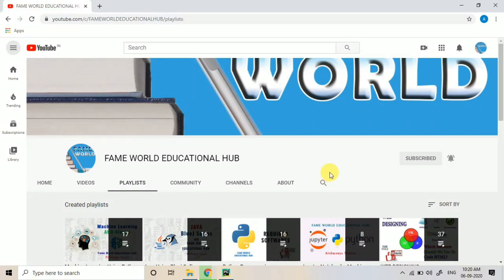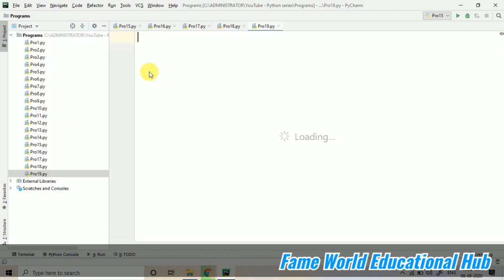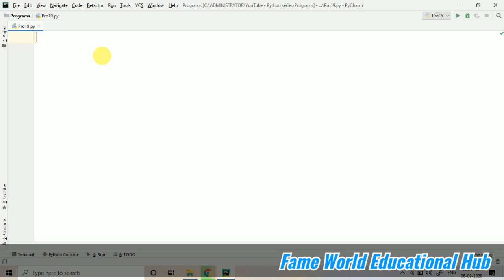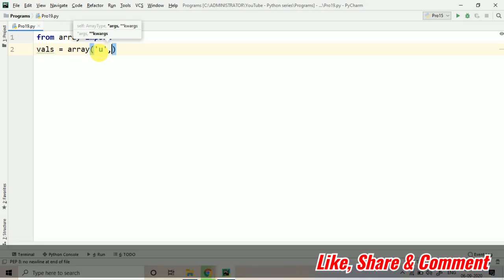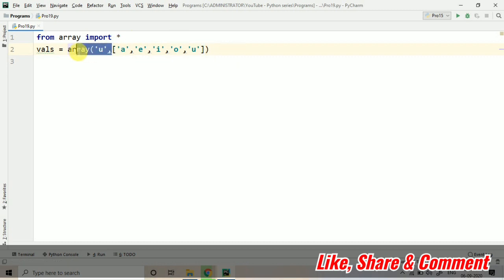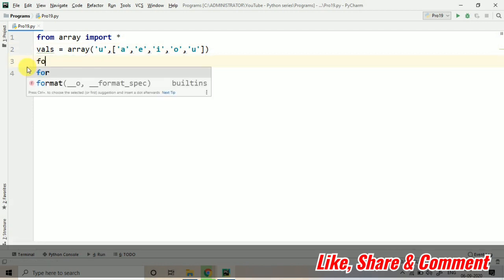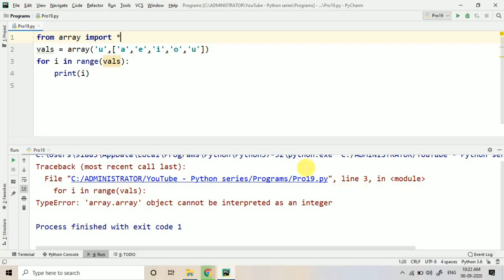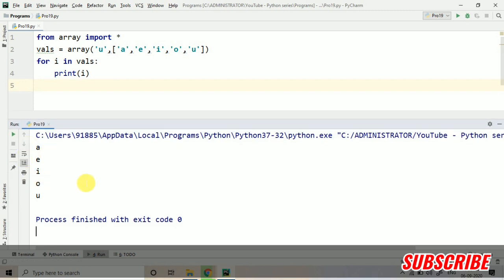#24 - Working With Character Array In Python - Python Programming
This video lecture contains demonstration of working with character array in Python Programming.